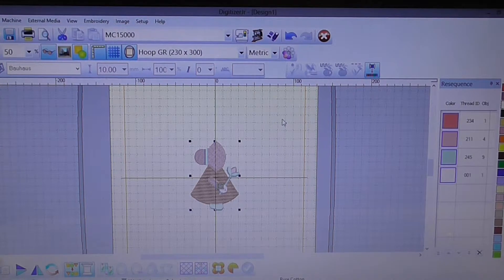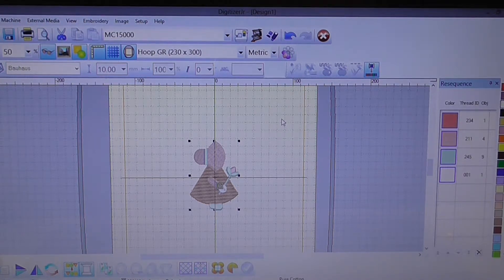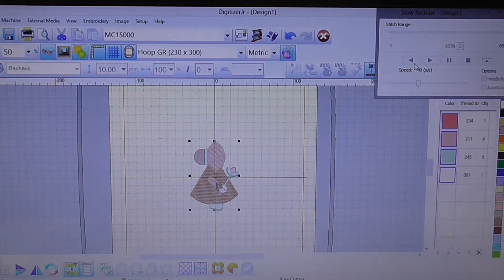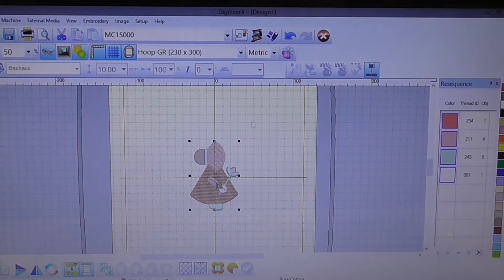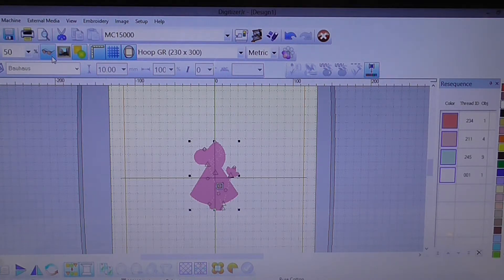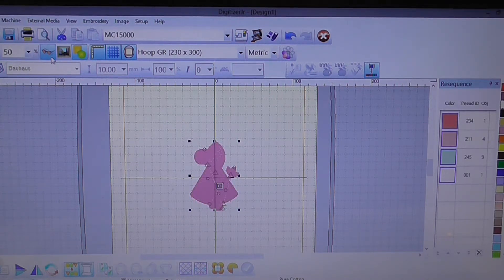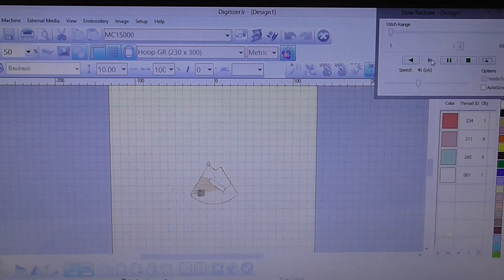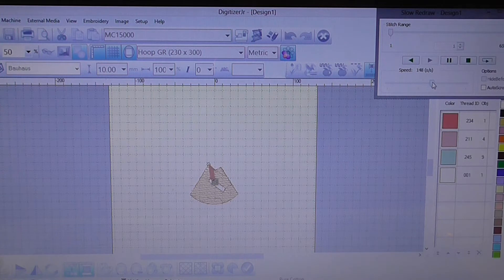Slow Redraw with Janome Digitizer Jr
How to use the slow redraw function in the Janome Digitizer Jr program, to see how your design will stitch out, before you stitch it out.